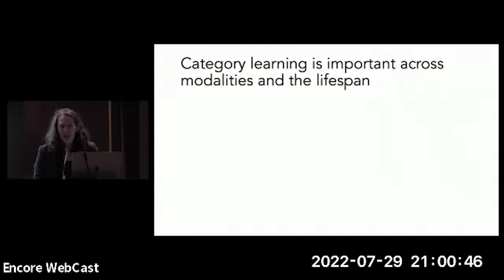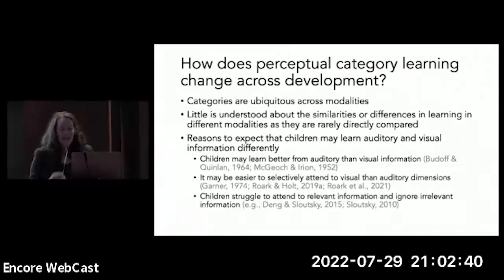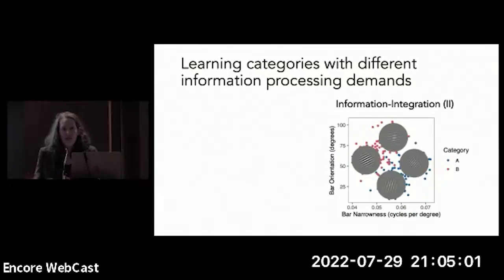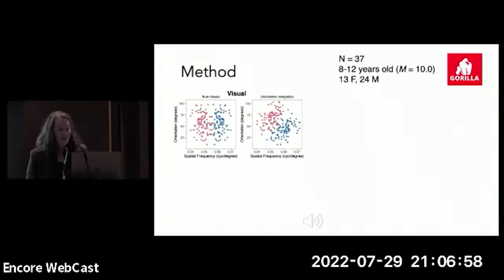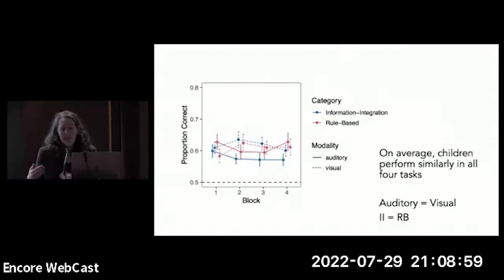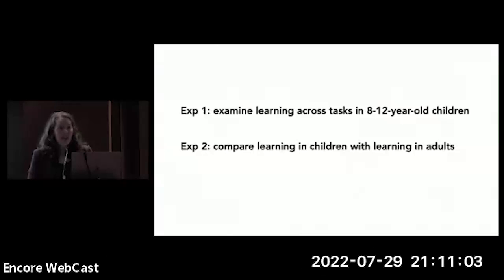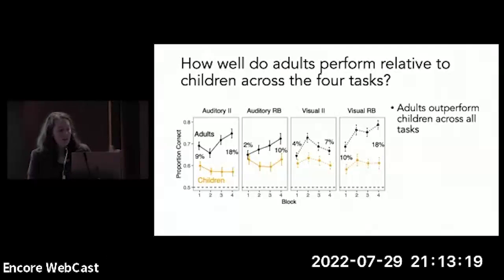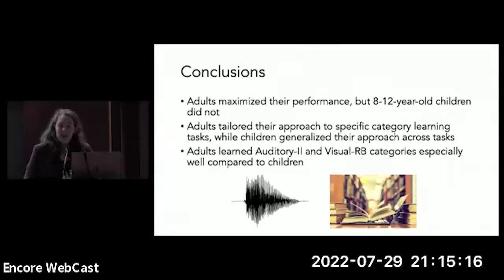T25.3: Auditory and visual category learning in children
Casey L. Roark